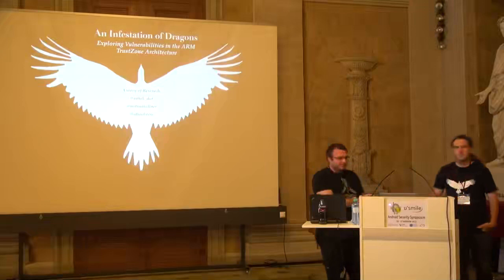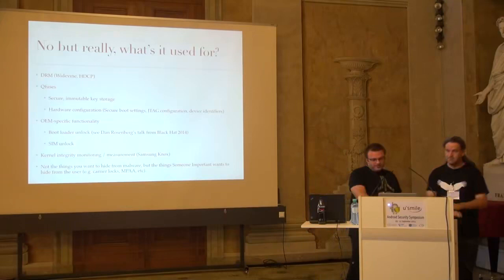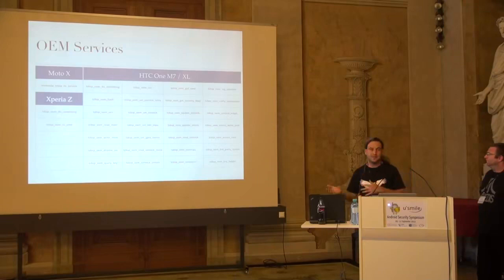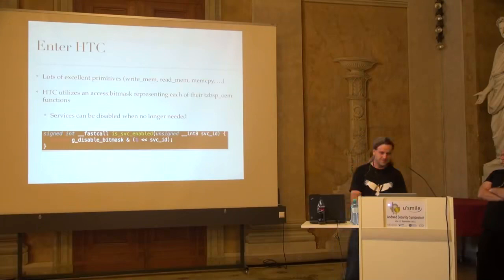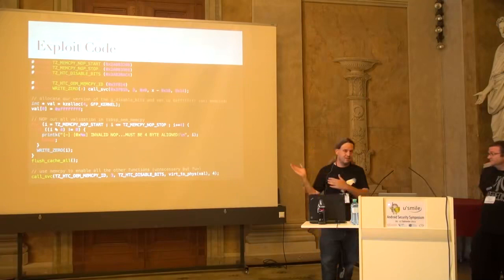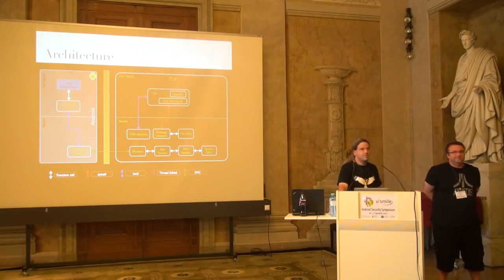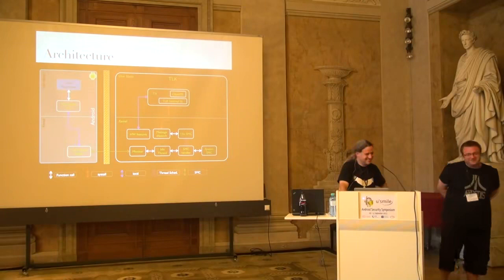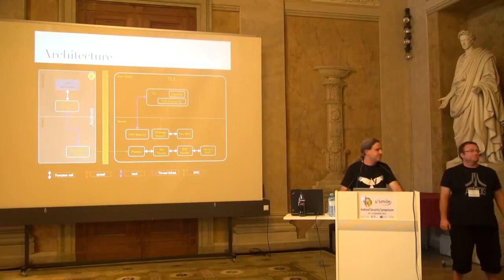An infestation of dragons Exploring vulnerabilities in by Josh Thomas and Charles Holmes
Android Secuirty Symposium 2015